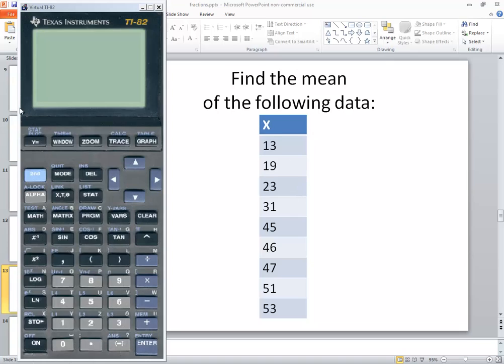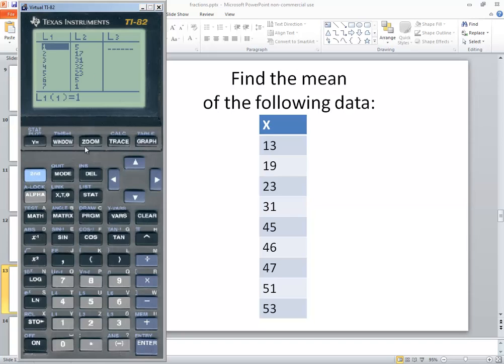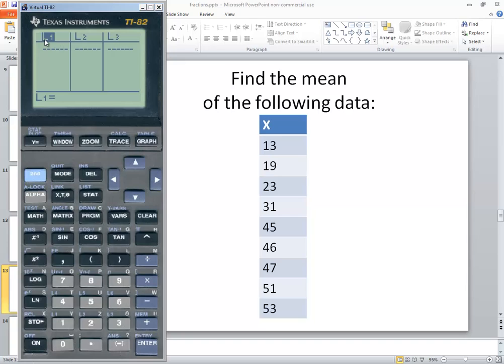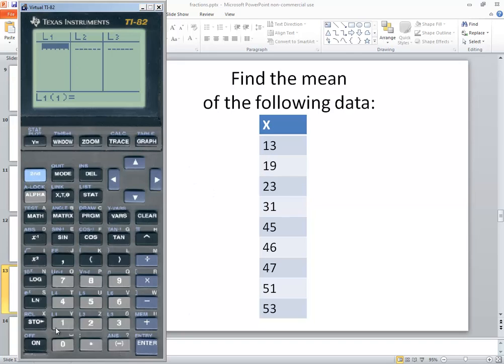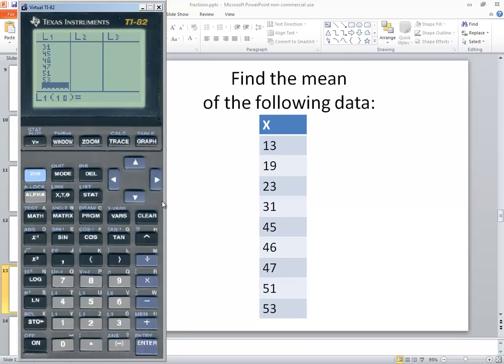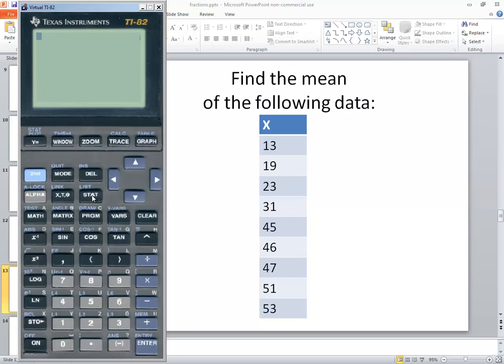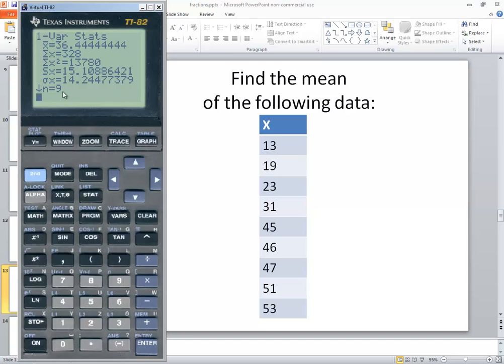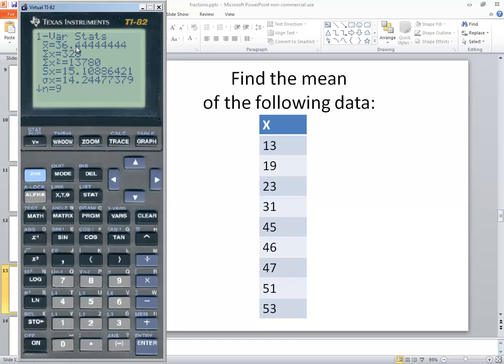TI-82 - Statistics - Mean